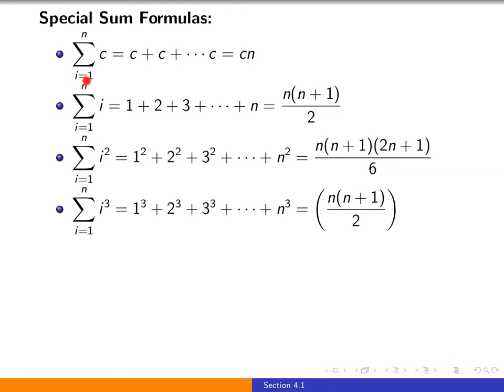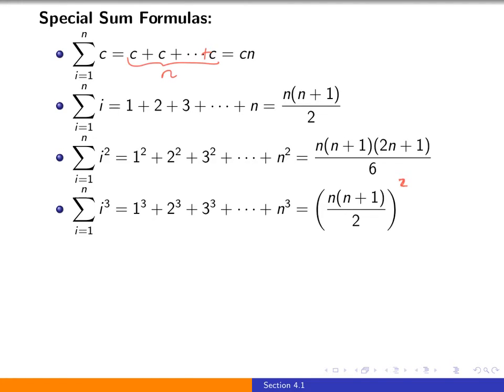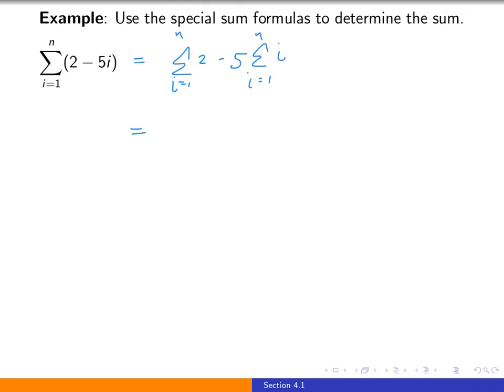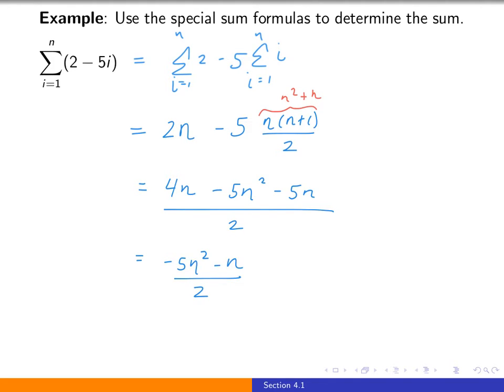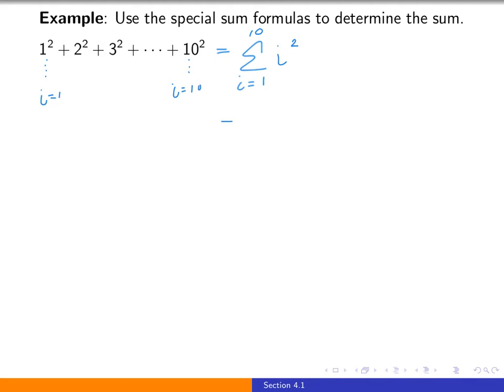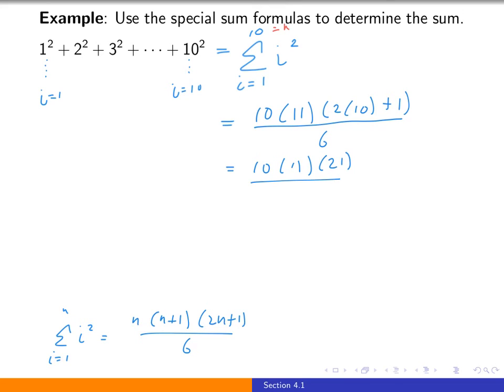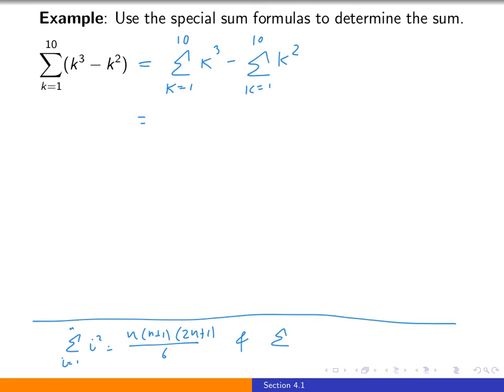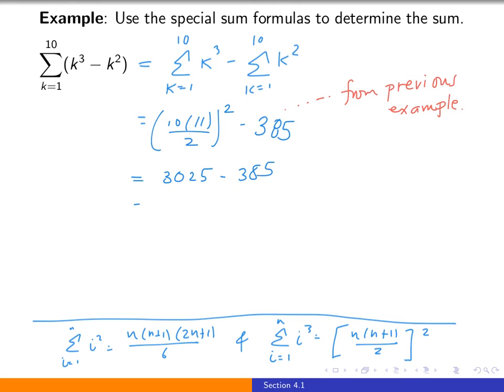Section4 1 Part2